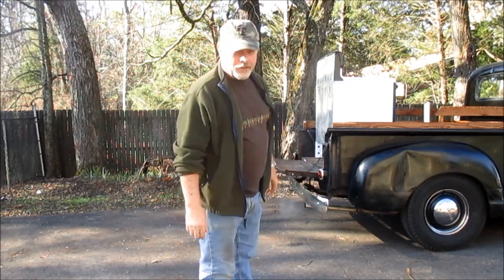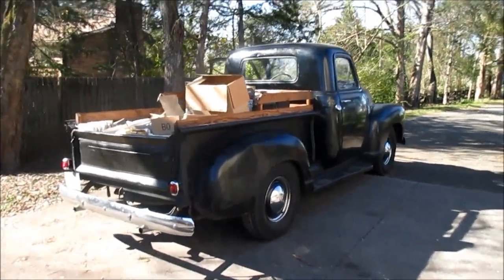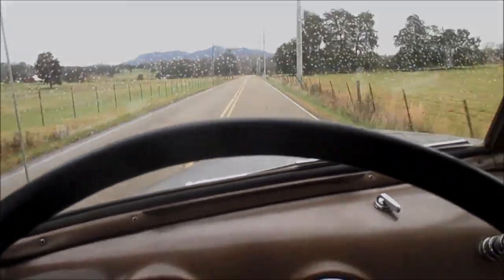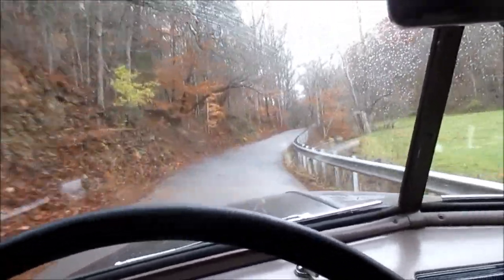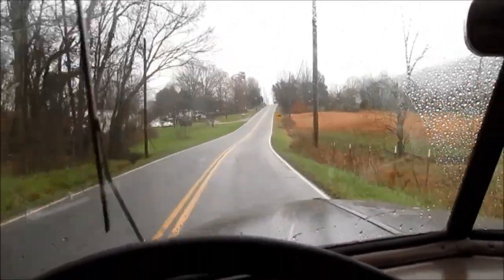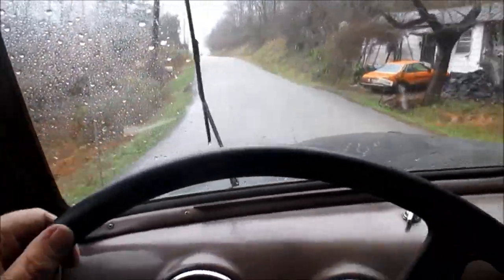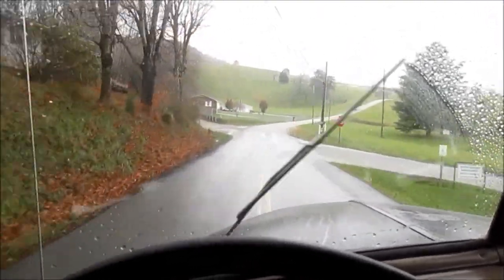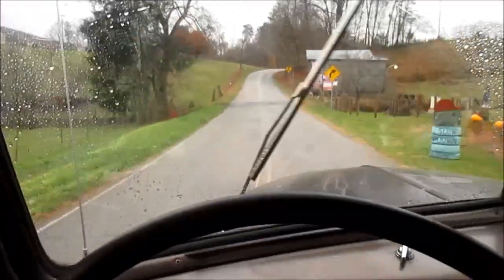1949 Chevy 3100 Volume 51, 1949 Chevy former farm truck earning it's keep.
This working 1949 Chevy 3100 former farm truck earns it's keep by hauling, delivering and picking up all kinds of material and other chores.